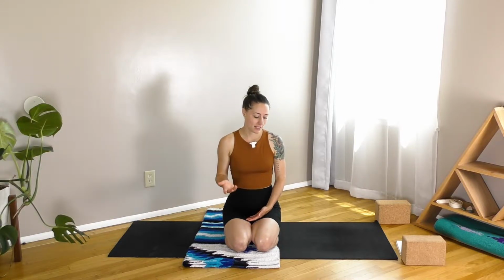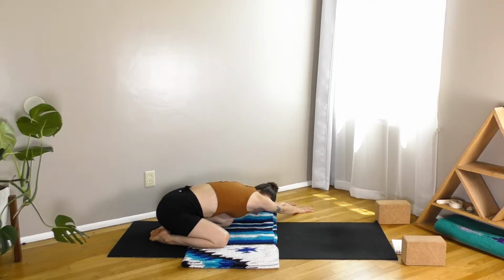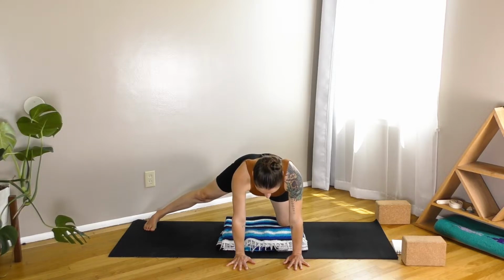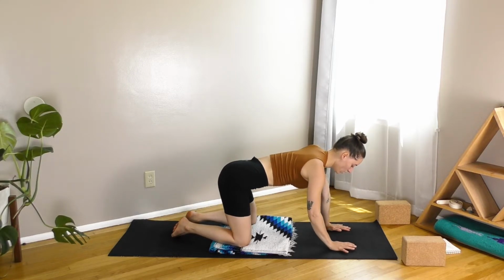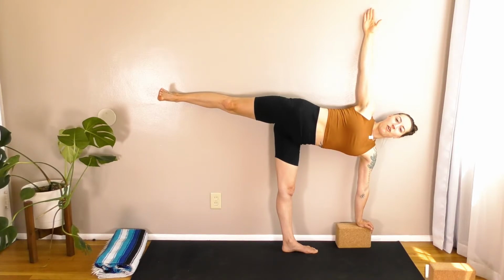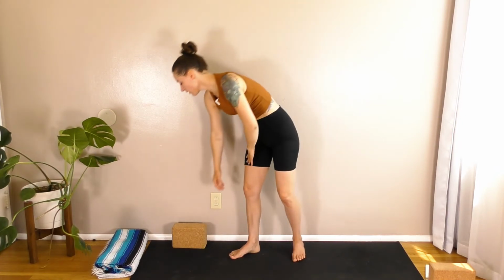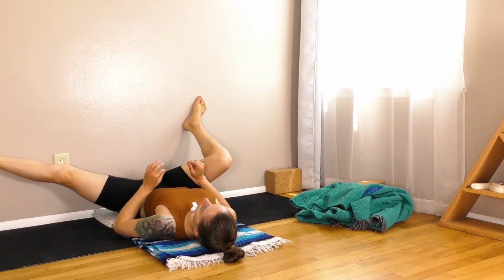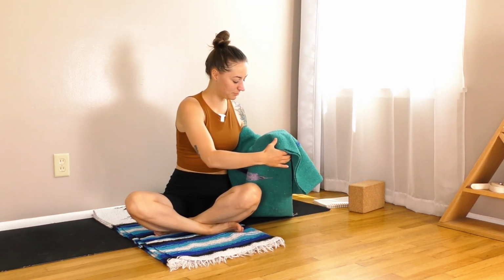Permission to Pause | Wk1 of Sink Into Support | Trauma Informed Yoga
Affirmation: I honor my capacity.

Contemplation: “Maybe your capacity is not actually lower these days, but your capacity to override and push through is lower.”
-Kimberly Ann Johnson

ABOUT THIS 4 SESSION SERIES:
In this series you are invited to sink into the support around you, beneath you, and within you. In every session we will utilize the wall and props to explore supported shapes. You are welcome to find reprieve in being supported as we move, breathe, and connect with our bodies.